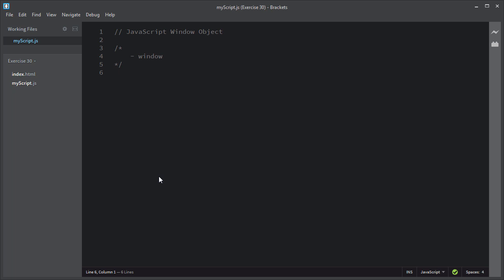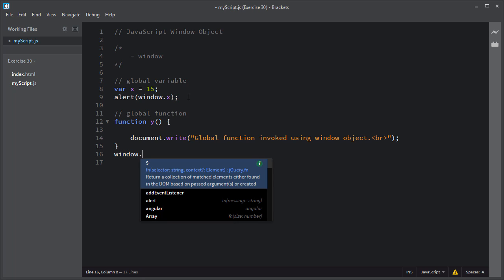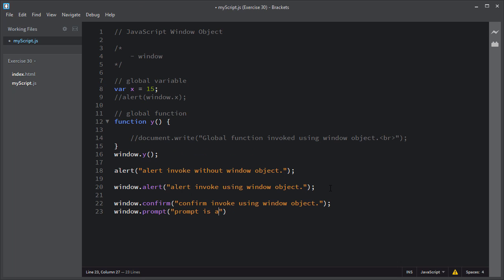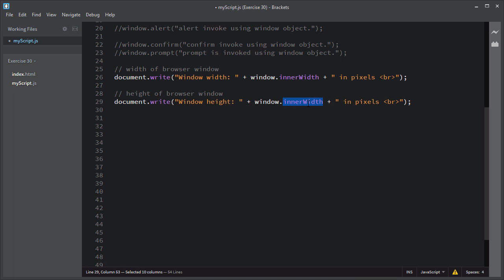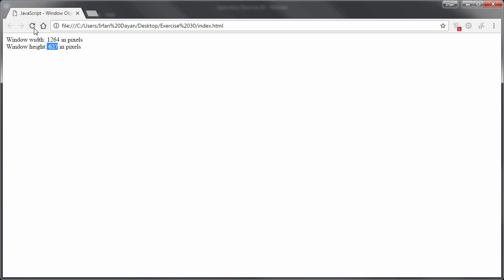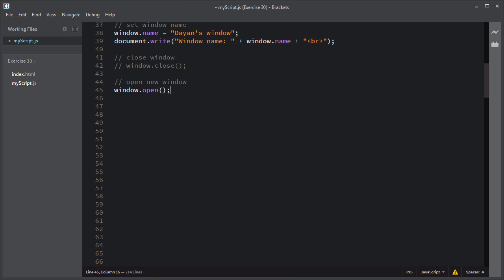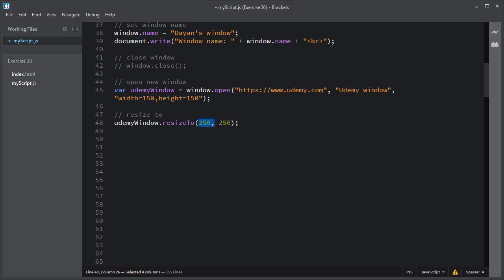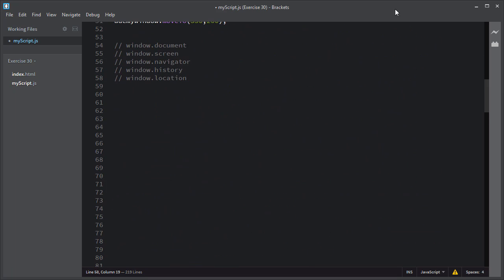[#38] Window Object In JavaScript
Course & Video Description:

Lecture: In this video, I'll discuss window object in JavaScript.